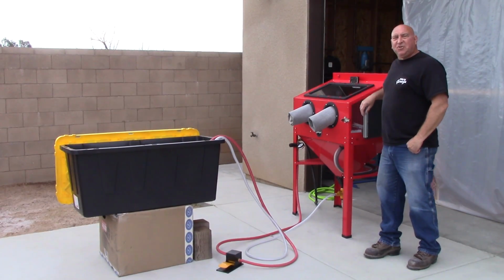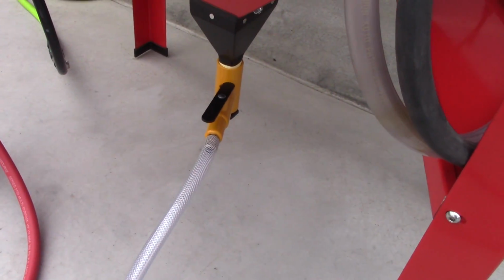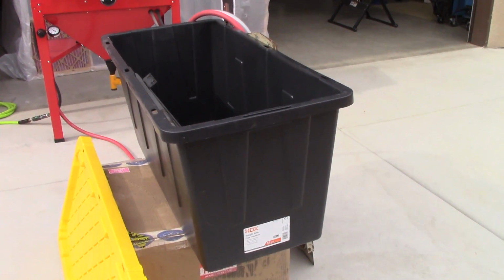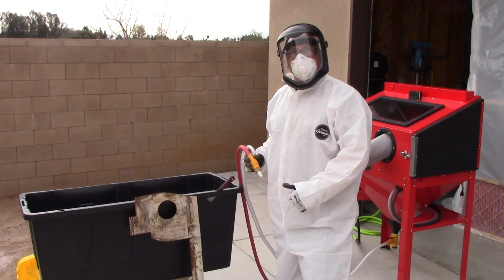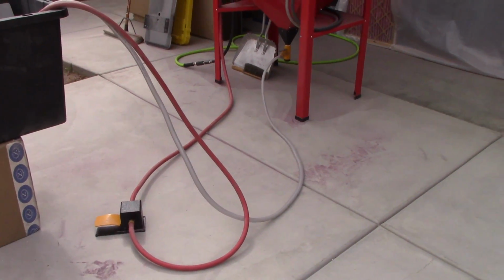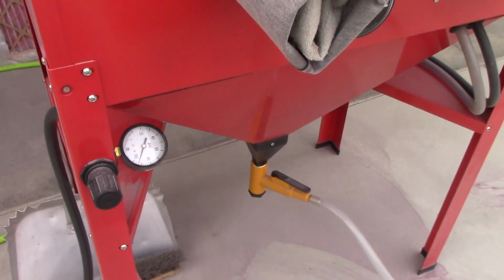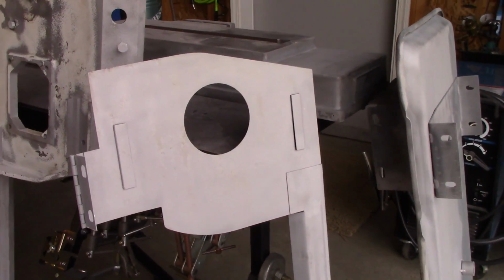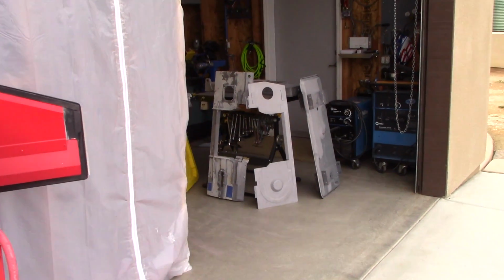Tacoma Company Blast Cabinet Conversion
I convert the Tacoma Company upgraded Harbor Freight blast cabinet to be used as a outdoor blasting system!